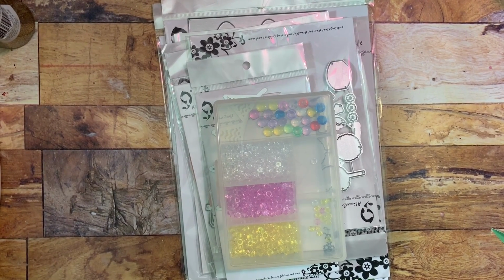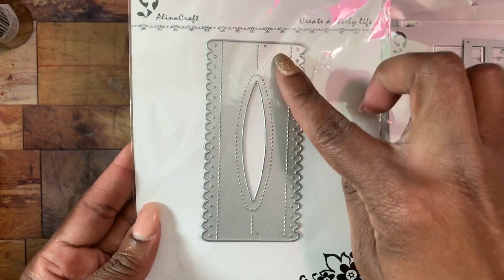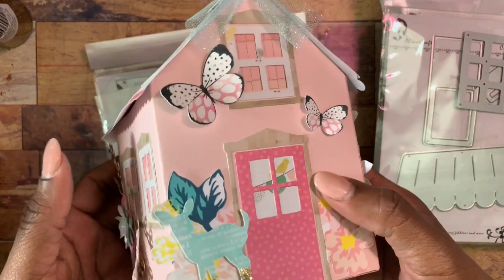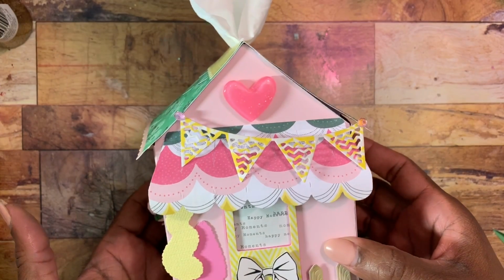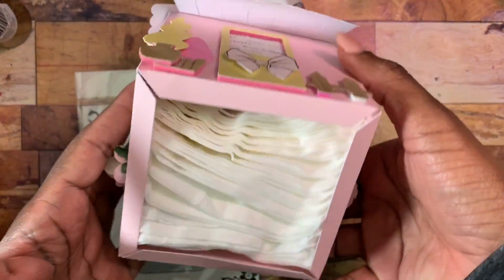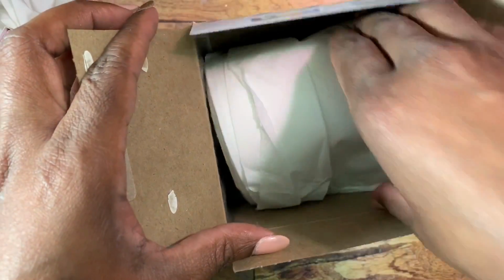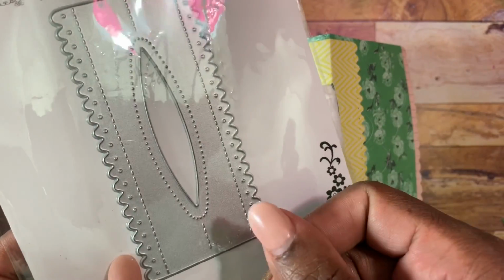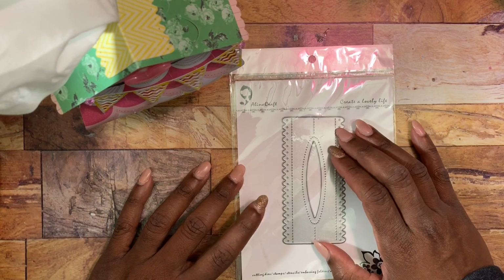💕AlinaCrafts / AlinaCutle AliExpress DT project ~ Tissue Holder💕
Hi guys I wanted to share my house tissue holder with you..thank you all so much for the inquiry which lead to this project. It was a lot of fun to create!!

US $2.78 | METAL CUTTING DIE cut doll alinacraft happy girl umbrella fence rain Scrapbook paper craft album card punch knife art cutter die

US $3.86 | METAL CUTTING DIES cut 12pc flower tree plant bonsai garden store Scrapbook paper craft card emboss knife blade punch stencils

US $5.48 | METAL CUTTING DIES cut 6pc store shop collection window door cash Scrapbook paper craft card emboss knife punch stencil cutter

💕Make sure this will fit your die cutting machine before ordering!! US $17.99 | METAL CUTTING DIES cut alinacraft mega size build up house lampshade Scrapbook paper craft handmade card punchart cutter die cut

US $2.43 | AlinaCraft METAL CUTTING DIES rectangle gift card box bag topper Scrapbooking paper craft emboss knife blade punch stencil cut

US $1.43 | METAL CUTTING DIES die cut star banner flag wave  Scrapbook album PAPER CRAFT embossing stencils template punch DIE  cutter